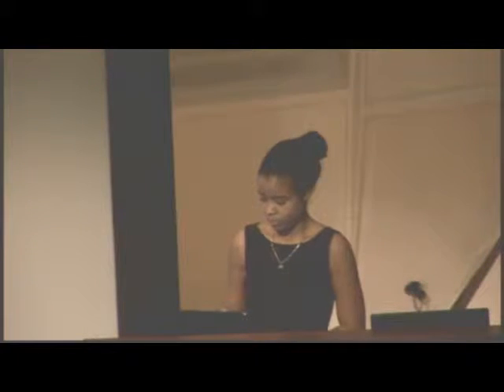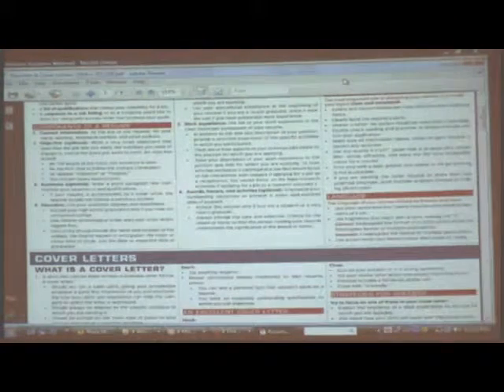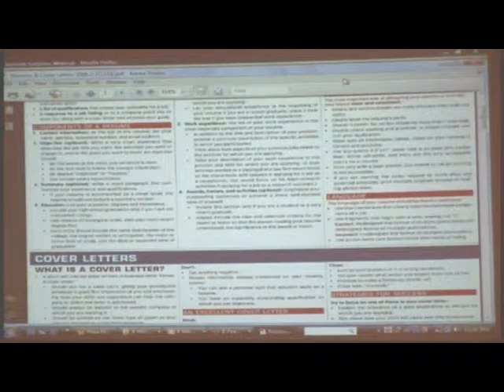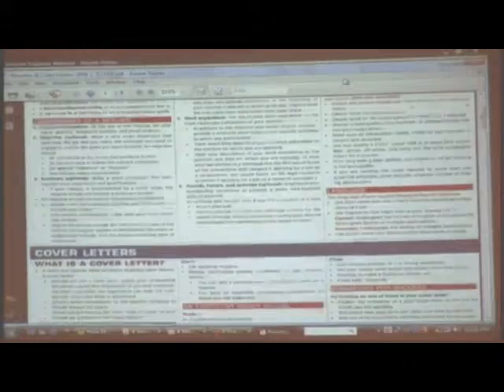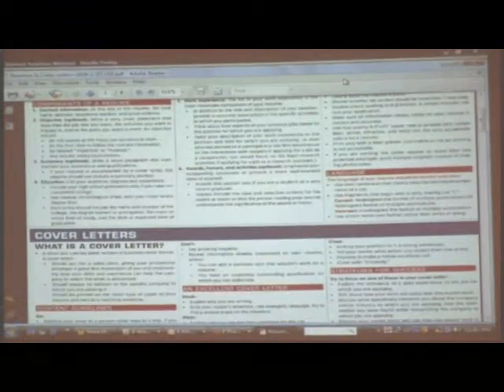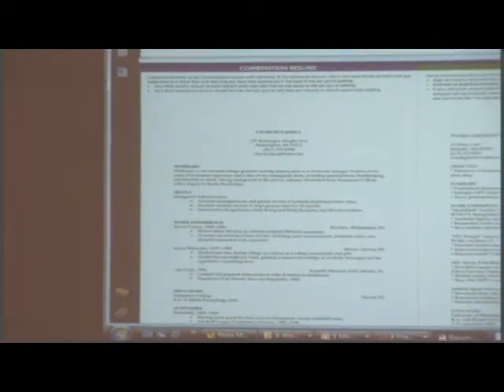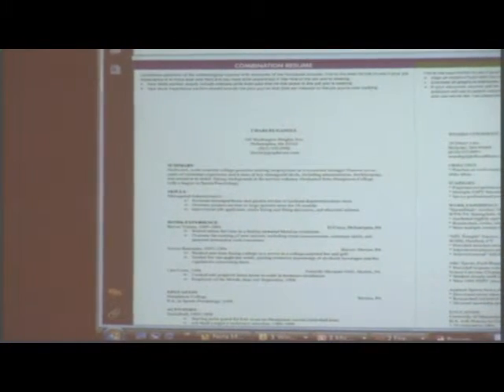Lecture 6 Vicki Javier - Types of Resumes and Cover Letters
Lecture #6 at Rockefeller University: HCS staff member, Vicki Javier, addresses the students about the types of resumes and cover letters.